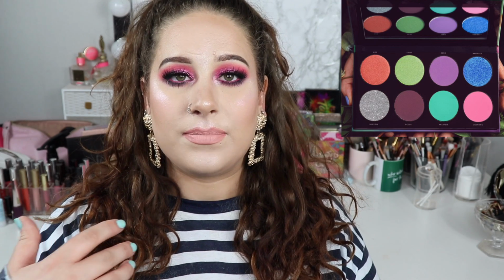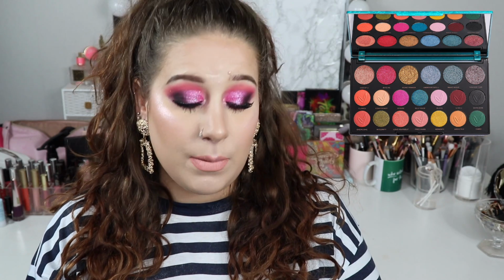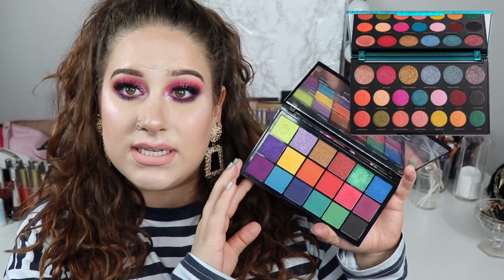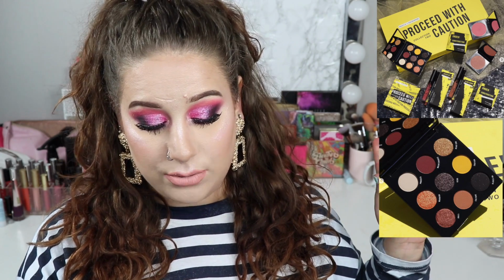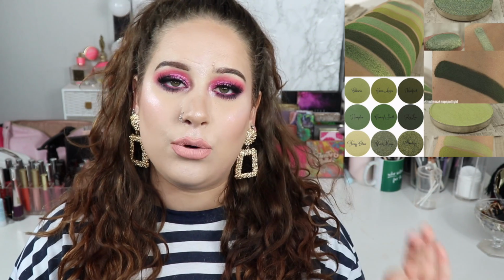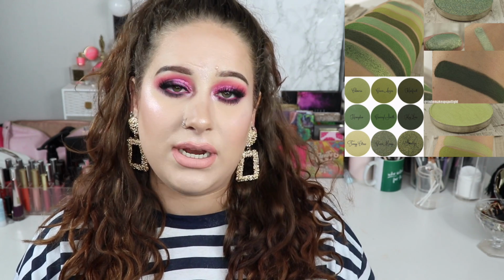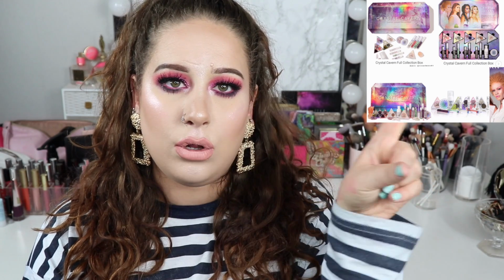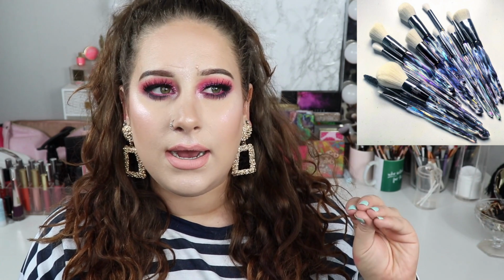Will I Buy It? #67 | Linda Hallberg Spectral Eyeshadow Palette & More New Makeup Releases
♡ Hi friends! Today I’m doing another video in my Will I Buy It series where I discuss new makeup releases and how I feel about them. Am I exited about any products or just disappointed? Let’s find out together! And of course we are only talking about the new cruelty free makeup releases :) So enjoy this anti haul / wishlist video :) Love Paulina.

♡ MENTIONED LAUNCHES
Linda Hallberg Cosmetics Spectral Eyeshadow Palette $59 - Available Now

Revolution x Carmi Make Magic Palette $15 - Available Now

Touch Of Glam Beauty Spring Reign Collection - Available Now

♡ WHAT’S ON MY FACE
Base:
Ardell Camouflage High-Def Foundation ”Light 1.0”
Too Faced Born This Way Super Coverage Concealer ”Swan”
Makeup Revolution Loose Baking Powder ”Lace” & ”Banana Light”
Revolution Pro 4K Bronzer Palette ”Cool”
Jouer Bronzer Duo ”Sunlight & Suntan”
Colourpop Dream Sequence Highlight Palette
Colourpop Winging It Blush Duo

Eyes:
Milani Eyeshadow Primer
Colourpop Oh La La Palette
Linda Hallberg Infinity Palette
Stila Glitter & Glow Liquid Eyeshadow Mermaid Collection ”Sea Siren”
Pixi Liquid Fairy Lights ”Crystalline”

Brows:
Anastasia Dipbrow Pomade ”Soft Brown”
Sigma Color + Shape Brow Powder Duo ”Medium”
Sigma Clean Up + Highlight Brow Crayon Sigma Tint + Tame Brow Gel ”Clear”

Lips:
Dose Of Colors Liquid Lipstick ”Bare With Me”
Too Faced Melted Matte Liquid Lipstick ”Miso Pretty”

♡ EQUIPMENT
Camera: Canon EOS 77D
Microphone: Røde Microphone
Lights: I have a ring light and 2 soft boxes
Editing Program: Final Cut Pro